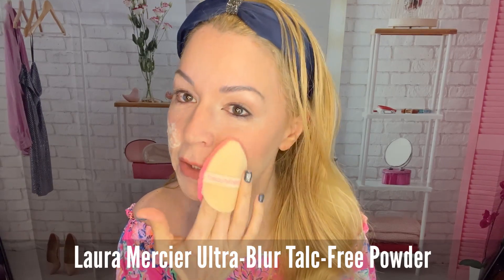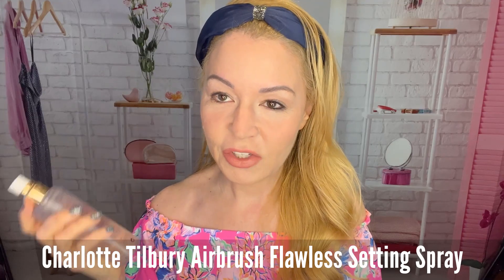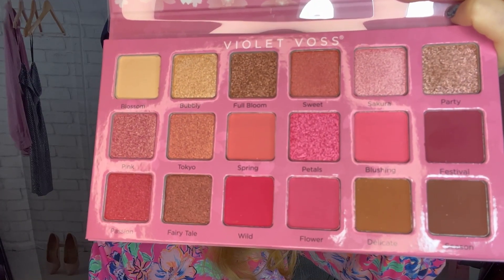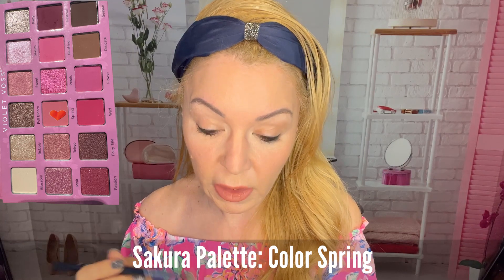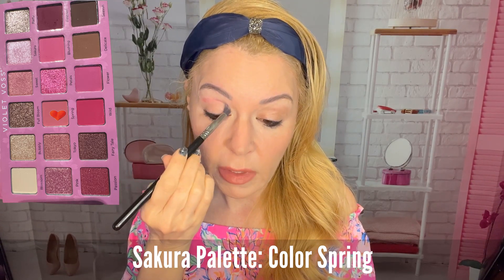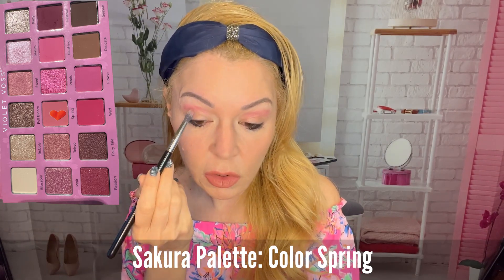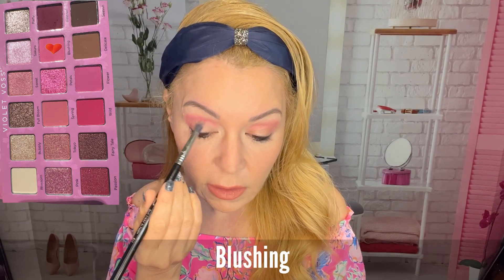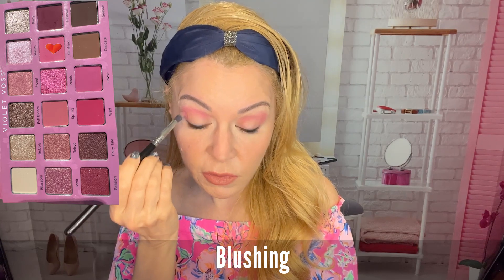Soft and Feminine Makeup with the Violet Voss Sakura Blossom Eye Palette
Welcome to my beauty channel, where we share our love for all things beauty! If you're looking for inspiration for your next makeup look, you've come to the right place.

Today, I'm excited to introduce you to my new favorite makeup product: the Sakura Eye Palette. Inspired by the beautiful cherry blossoms of Japan, this palette features a range of soft and feminine shades that are perfect for spring, anytime in Florida, or paired with a pink coat. The formula is buttery smooth and highly pigmented, so you can create a wide range of looks with just this one palette. Whether you're into natural and subtle makeup or bold and glam looks, this palette has something for everyone.

I also used the Karla Cosmetics Mrs Rose Special effects glitter from her rose collection launch and paired with the Charlotte Tilbury light Pillow Talk cheek pallet. I think this look would go well with Rare Beauty Humble/kind words kit, Charlotte Tilbury Victoria/ Super Cindy/Pillow, ABH rose dream or blackberry, and Tom Ford Indian Rose lipsticks to name a few.